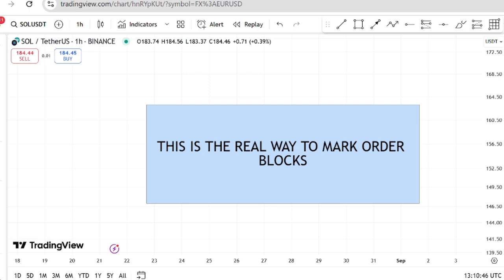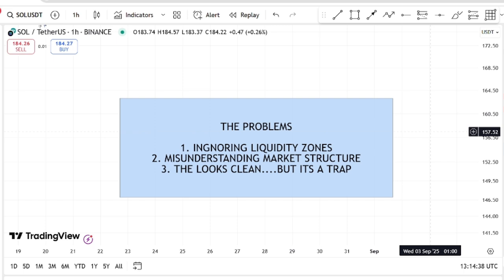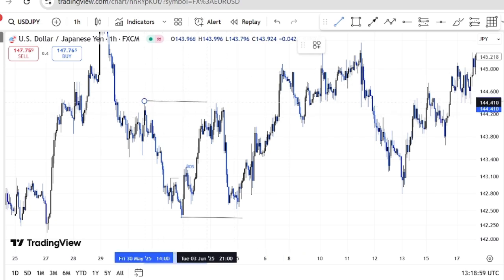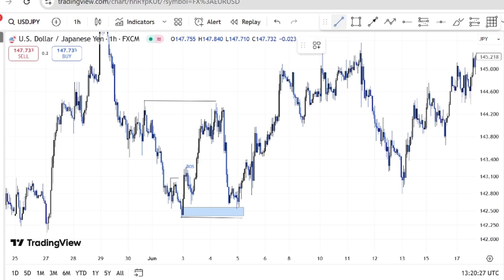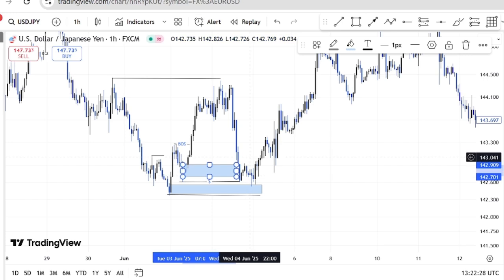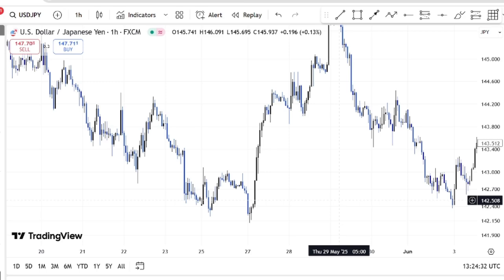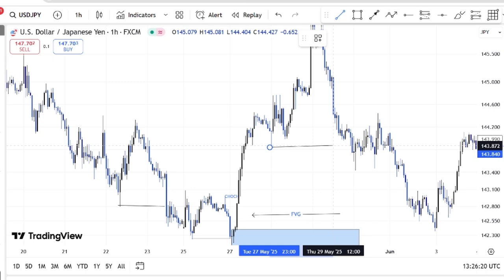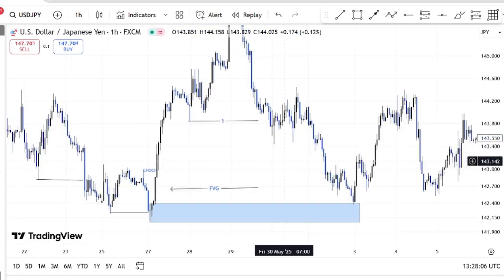Understand Order Blocks in 15 mins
You’ve been lied to, If you’ve been marking order blocks the way most YouTube traders teach...you’re probably doing it wrong.
The way most traders mark order blocks is not just wrong,  it’s costing them money. In this video, I reveal the REAL method smart money uses to identify high-probability zones… and why 90% of retail traders keep falling into the same trap.
 What You’ll Learn:
•  The truth about order blocks (no fluff, no recycled strategies)
•  How institutions actually move the market
•  Step-by-step guide to marking order blocks the RIGHT way
•  Live chart examples that expose retail mistakes
💣 If you’ve ever been stopped out by a “perfect” zone, this video will change everything.
📈 Ready to trade like the banks? Watch till the end, your strategy depends on it.
💬 Drop a comment if this exposed something you’ve been doing wrong.